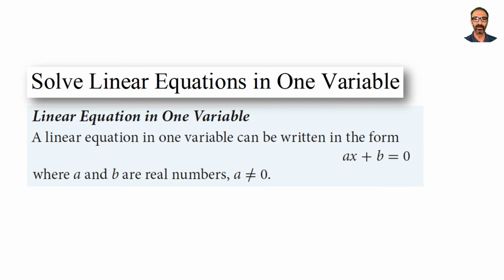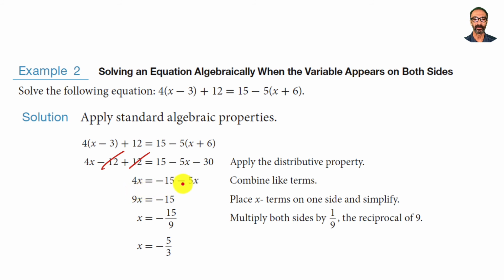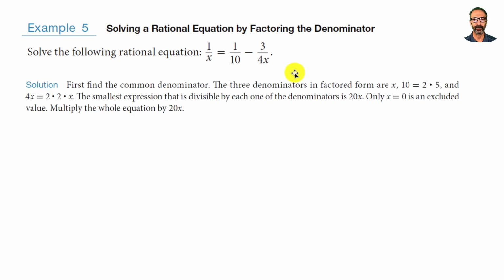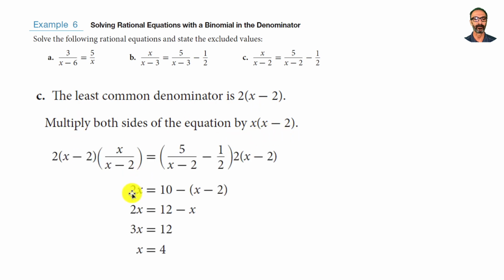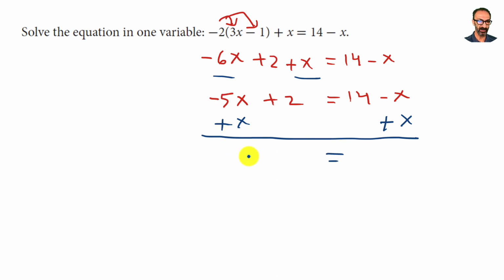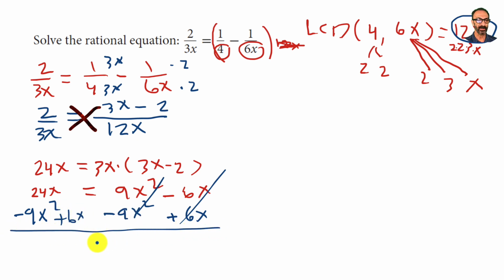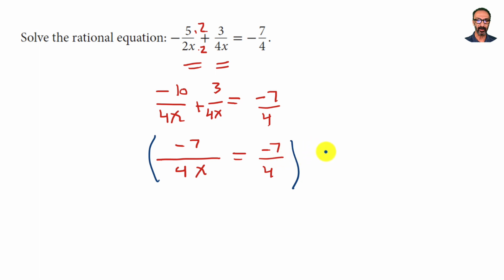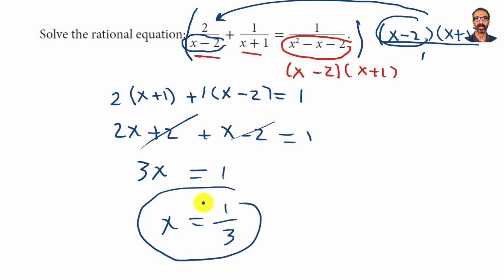Solving Linear Equations and Rational Equations.